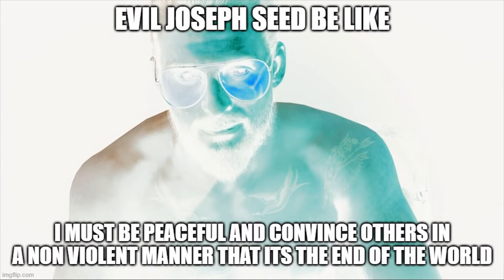Evil Joseph Seed be like...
Evil Rook be like. Hi guys im speaking